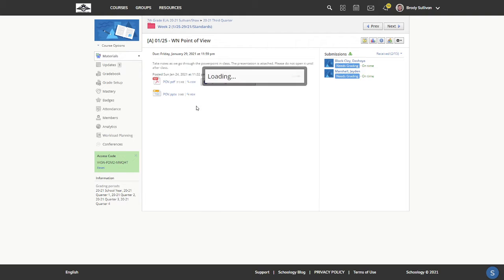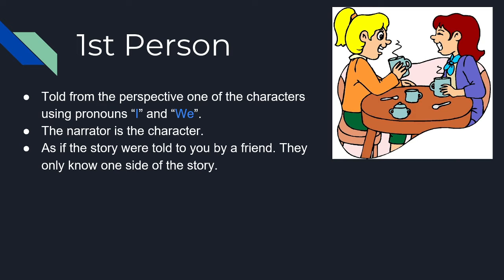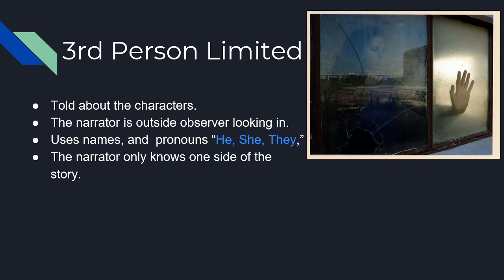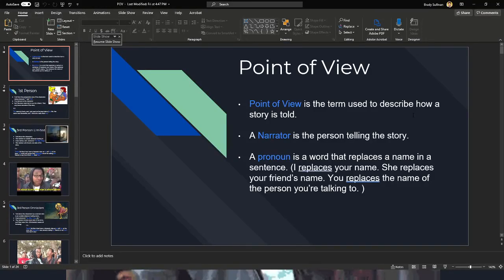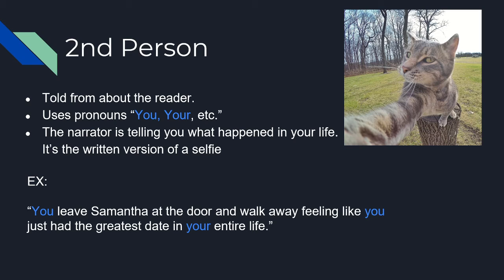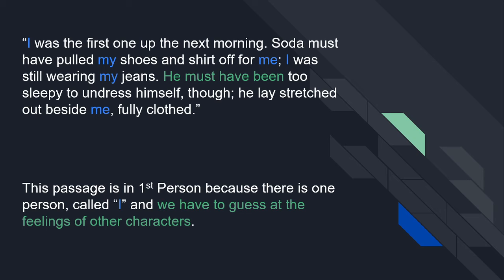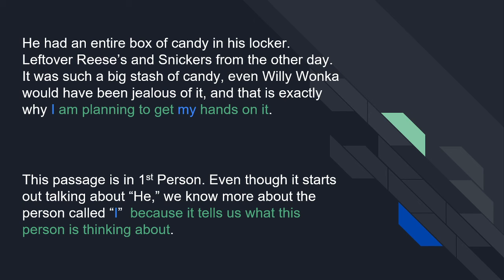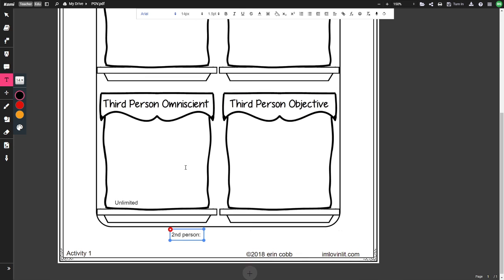Points of View